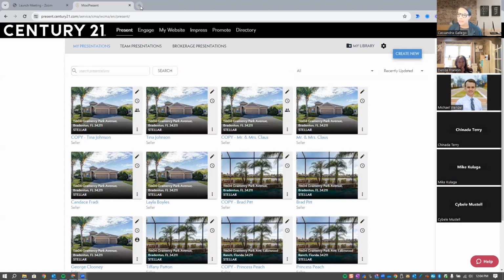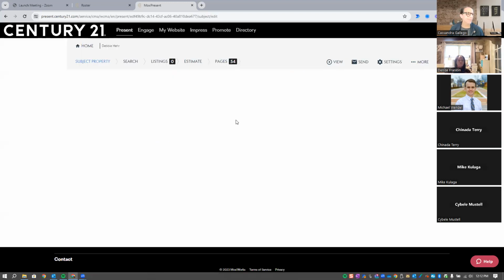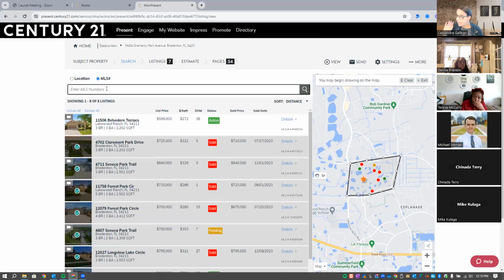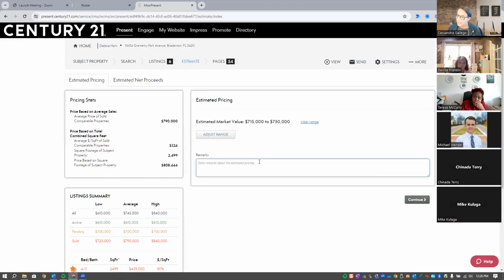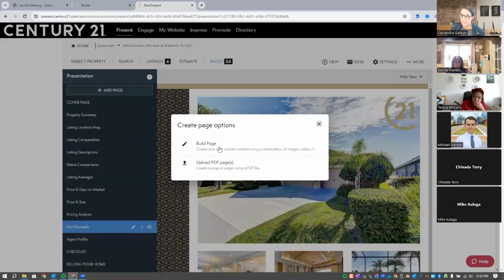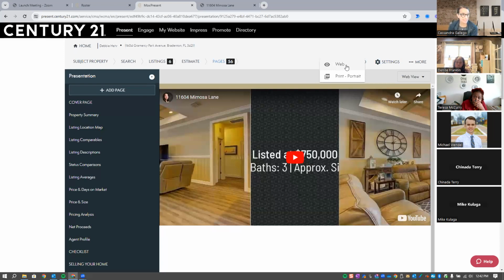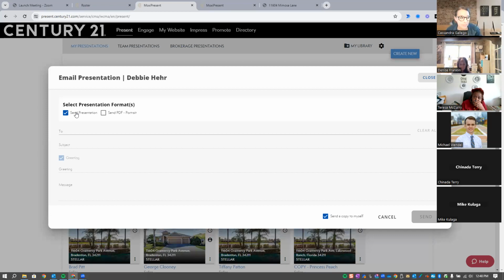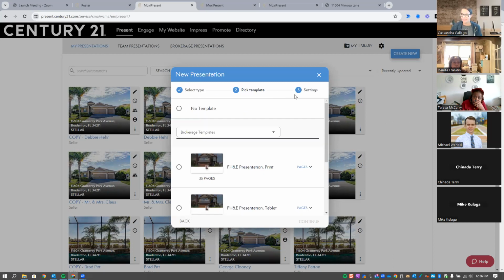Moxi Present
deep dive in making listing presentation in Moxi Present found on 21online.com